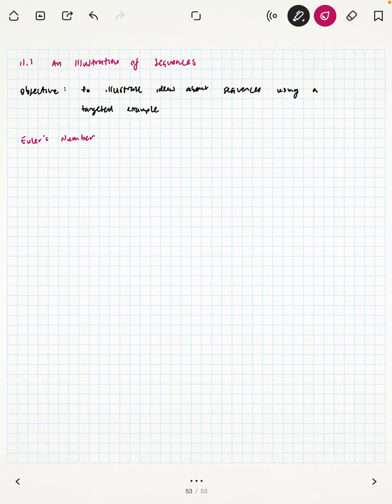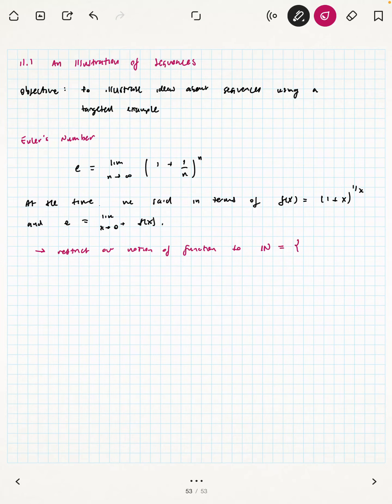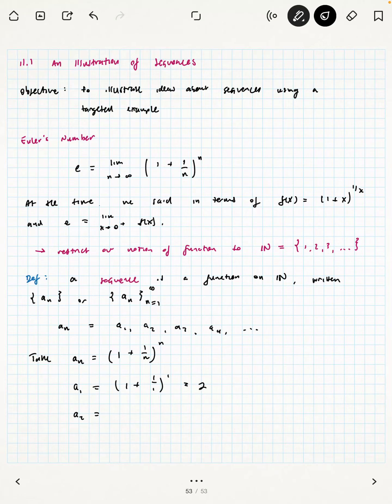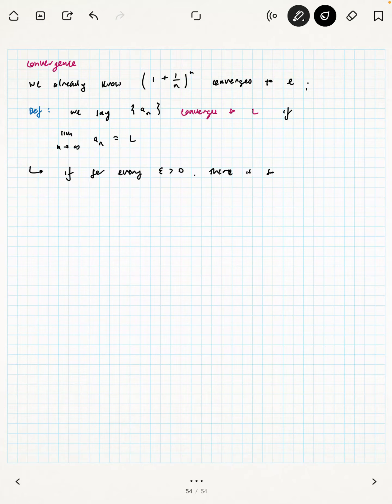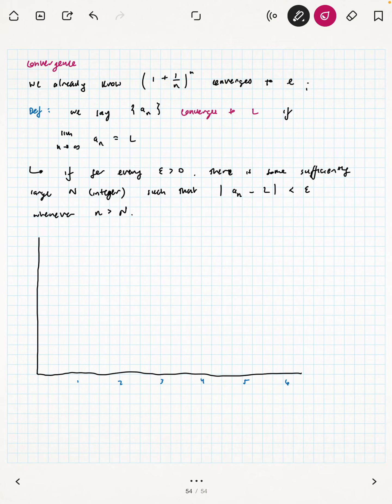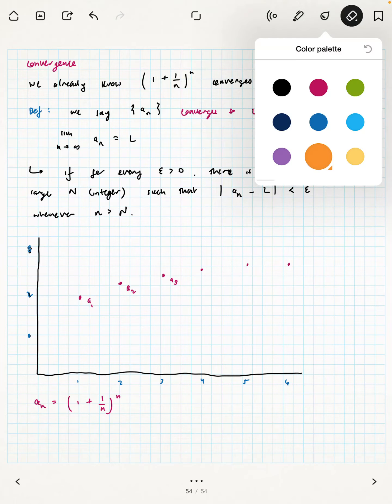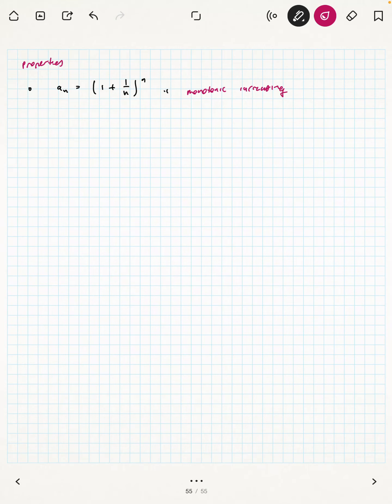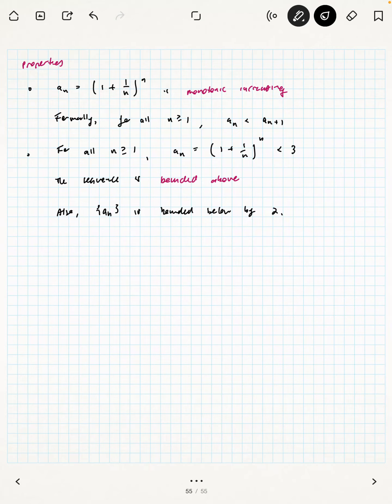11.1 An Illustration of Sequences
Introducing sequences through a careful examination of the sequential definition of e.